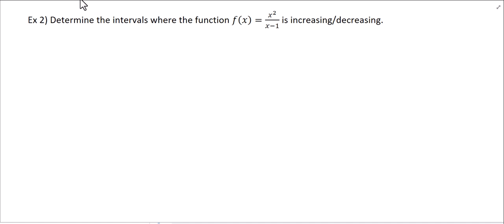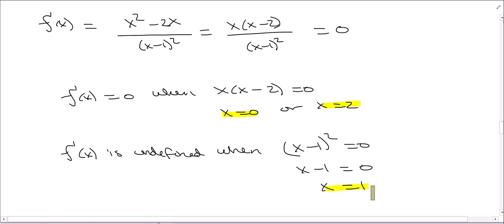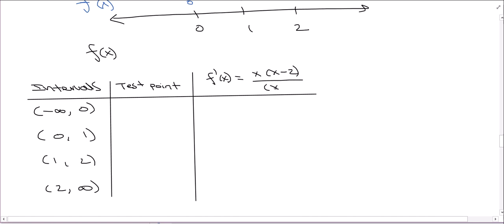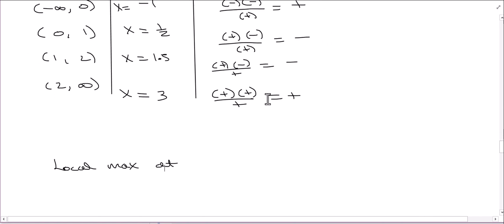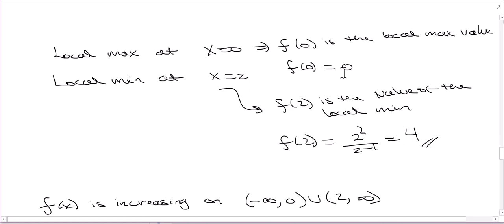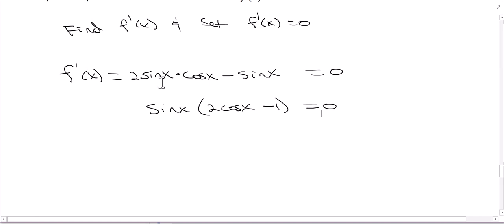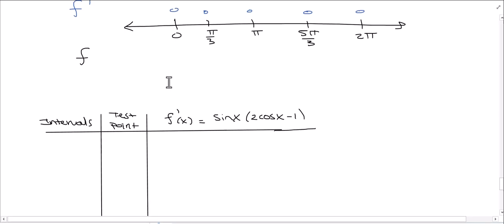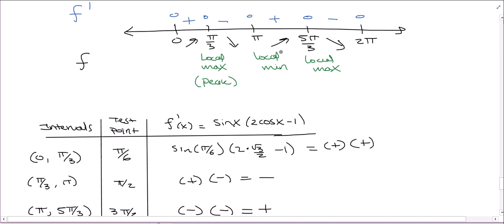First Derivative and Increasing Decreasing Part 2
Examples using the first derivative for increasing & decreasing plus finding local extrema (local max and local min values)